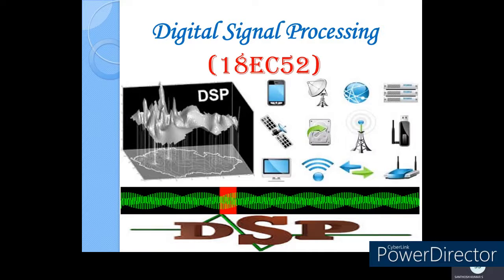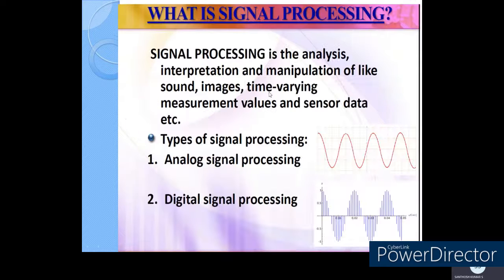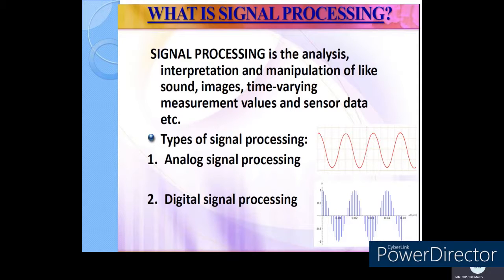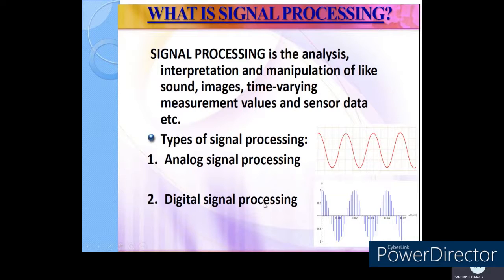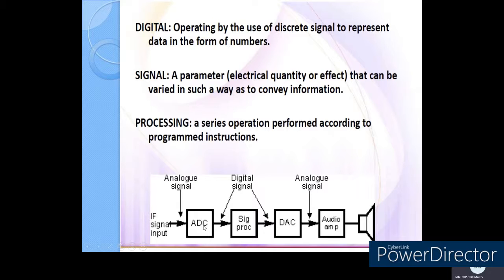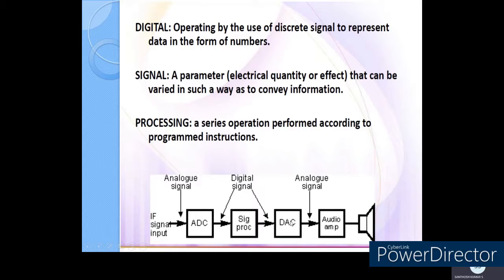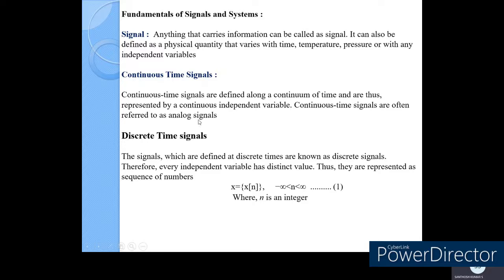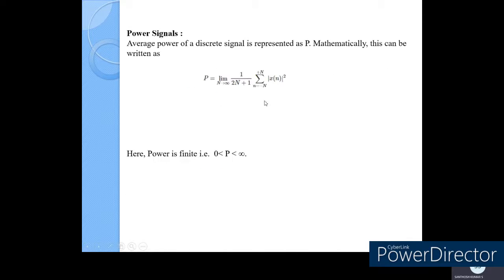Lec-1 Introduction to DSP